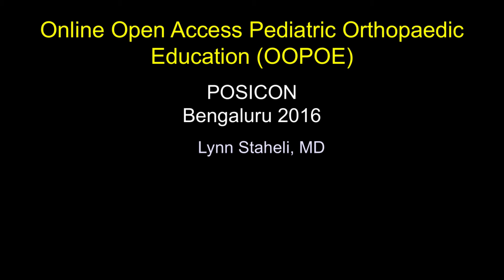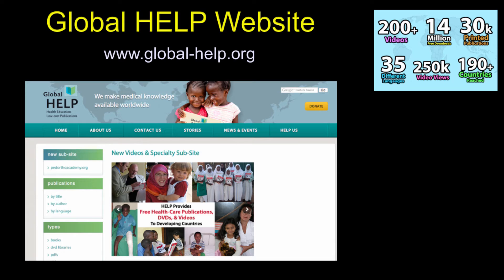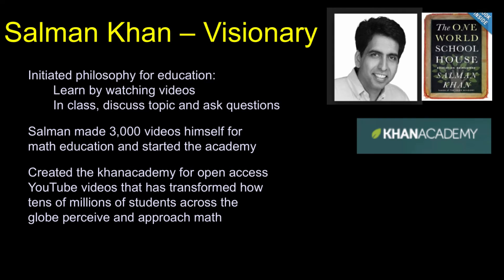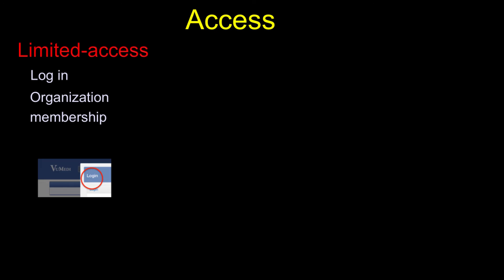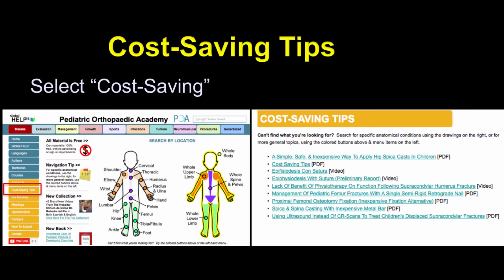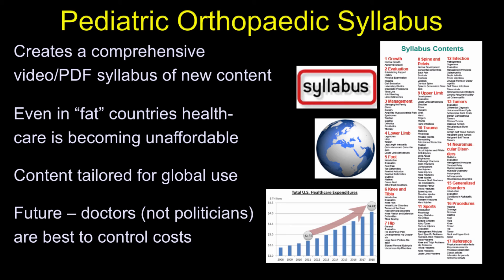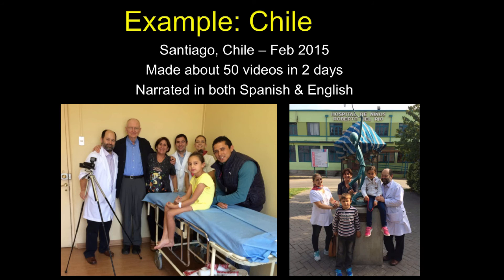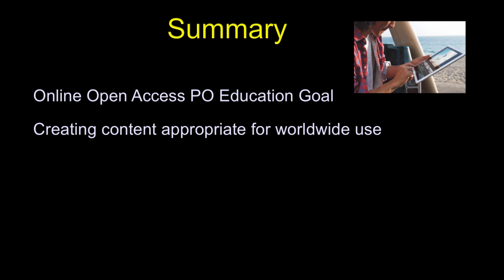POSICON 2016 : Dr. Lynn Staheli Presentation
Dr. Lynn Staheli, MD's talk for the POSI (Paediatric Orthopaedic Society Of India) 2016 conference.